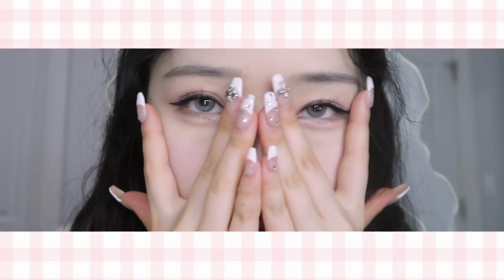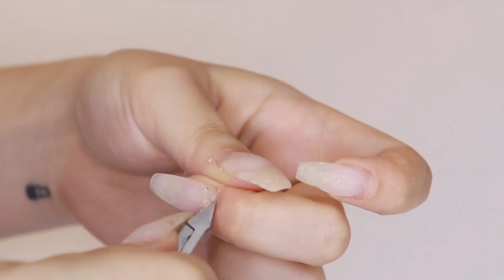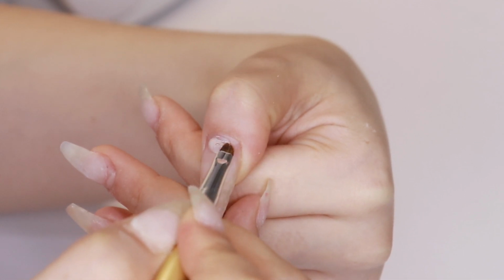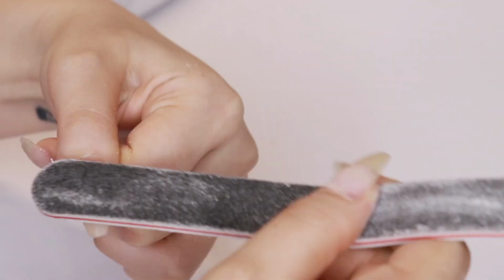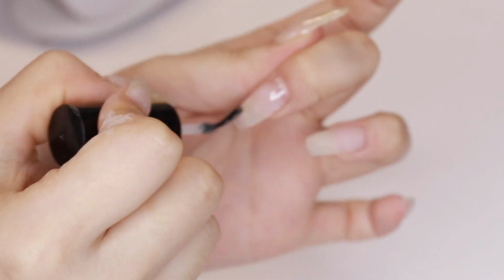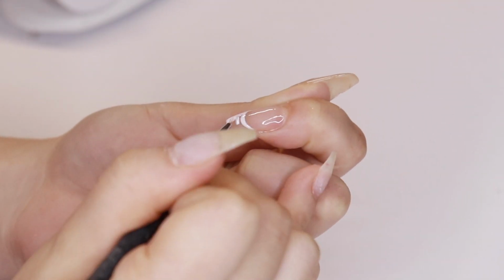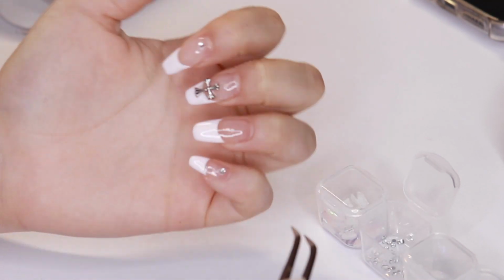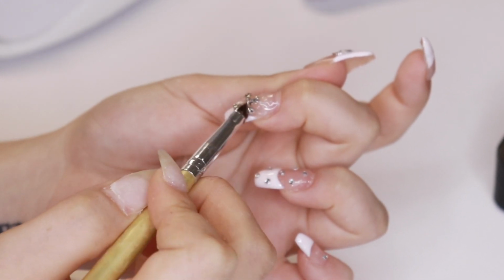DIY gel nail extensions! chrome hearts french nails ‎♡‧₊˚ nail therapy ep.6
This design is so cute  ପ(๑•ᴗ•๑)ଓ ♡

nail charms: